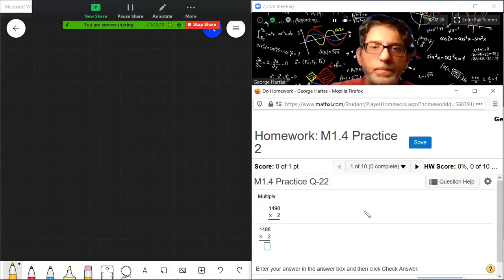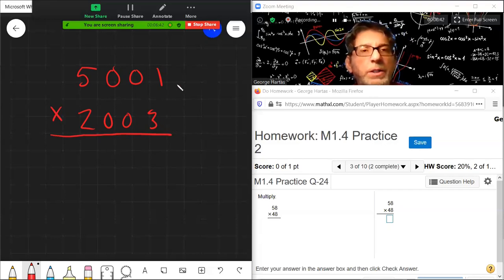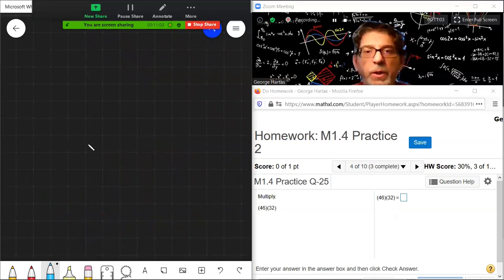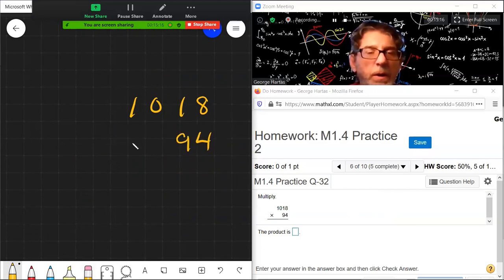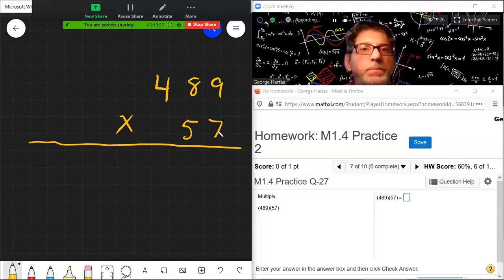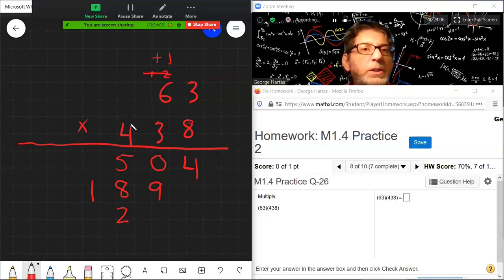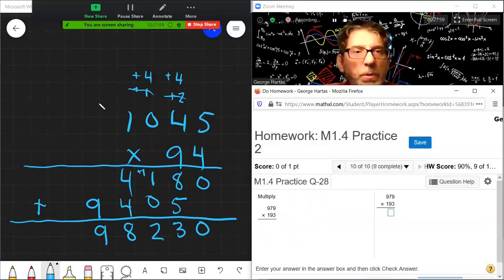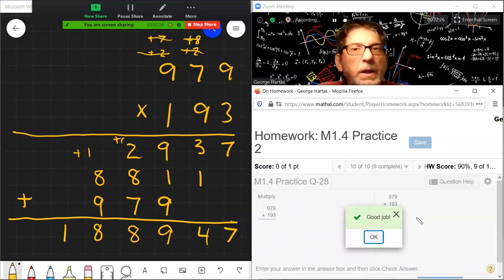Multiplying Whole Numbers Practice 2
I explain multiplying whole numbers.